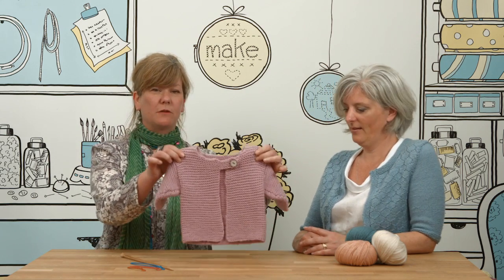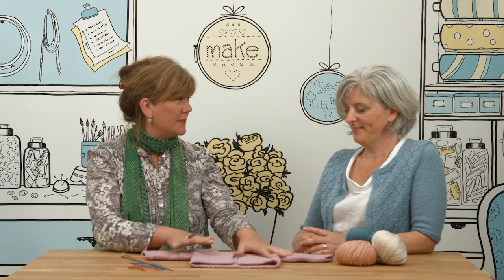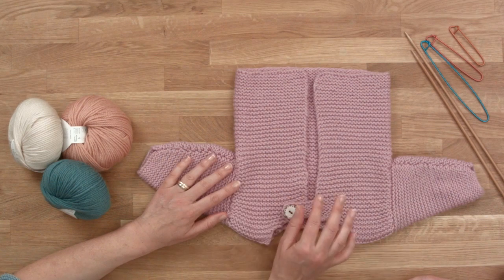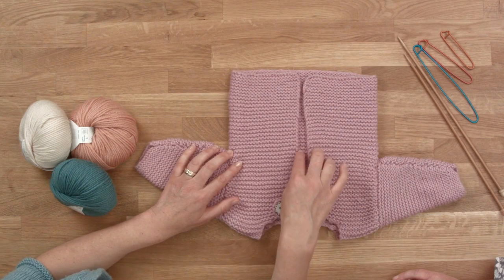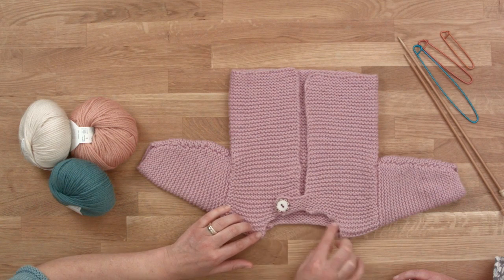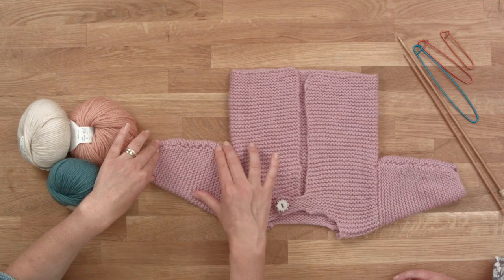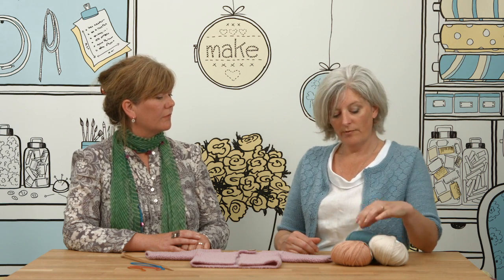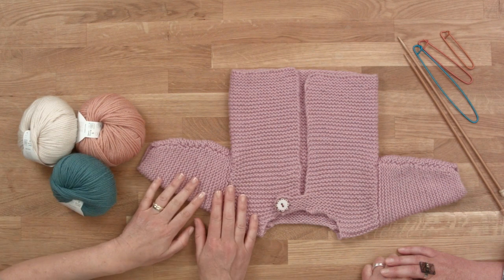Knit Your First Baby Cardigan PREVIEW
A baby cardigan is the perfect project for your first attempt at knitting a garment. Without having to worry about shaping and fit, you can try out some simple increasing and decreasing techniques, and still end up with a gorgeous gift for a brand new little person. In this video, knitting instructor Caroline Voaden will teach you how to make this adorable baby cardigan in Aran weight yarn using just simple garter stitch, and complete it with a cute button tab fastening.  Along the way you’ll learn how to cast on, keep stitches on a stitch holder, cast off stitches to create the neck shaping, create a buttonhole, increase stitches to create tapered sleeves, and how to sew the garment together. This cute little baby cardigan can be attempted as a very first project, but is just as lovely to knit if you are more experienced!